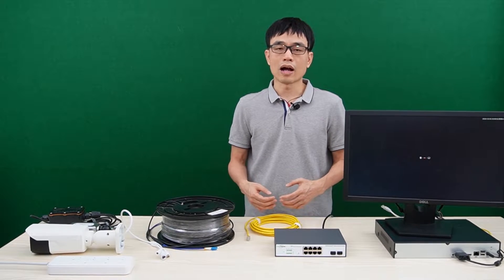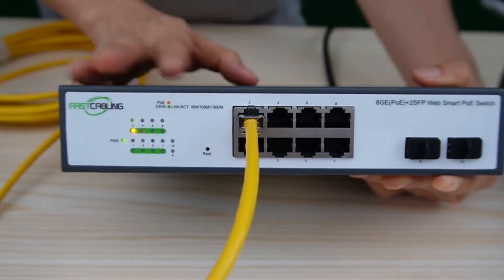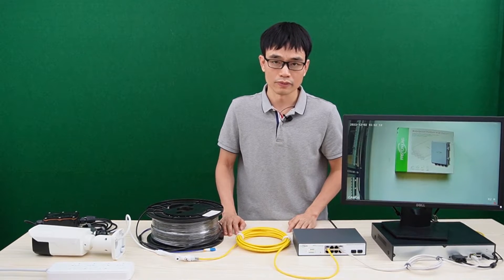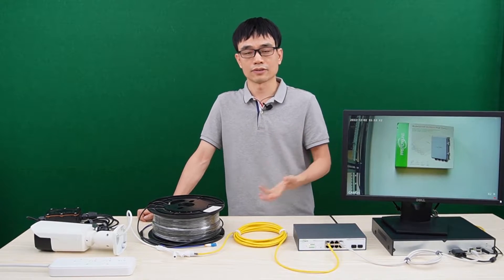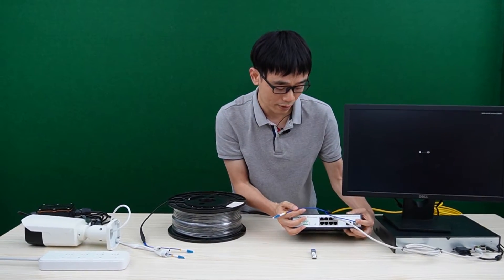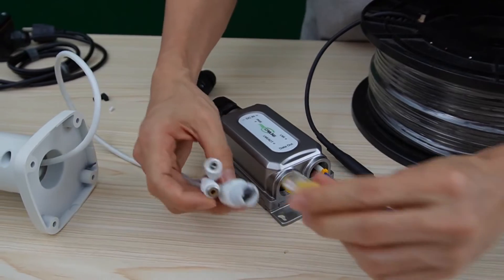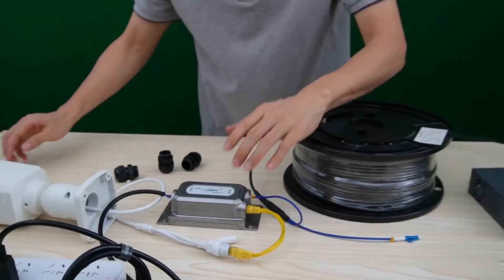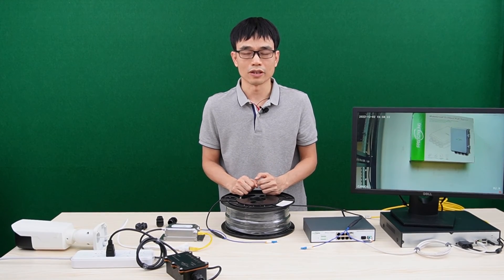How easily to use fiber optical cable to connect IP camera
In most cases, we will use the cat5e/cat6 cable to connect the IP camera to the network. The cat5e/cat6 is limited to 328ft range. The fiber optical cable can supply up to 80 km continuous running without any network extender. In this video, you will how easily you can use fiber optical cable to connect the camera to the switch. You will need a switch with SFP slot, a media converter at the camera side, an SFP transceiver, and the fiber optical cable. You saw the pre-terminated fiber optical cable in this video. The pre-terminated fiber optical cable is plug and play solution. There is no need to handle the fusion at both ends..